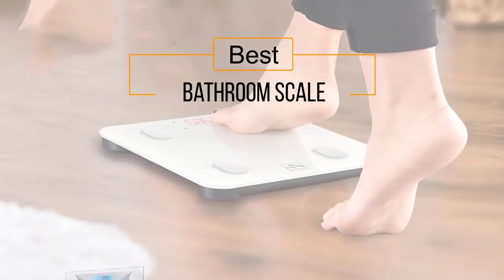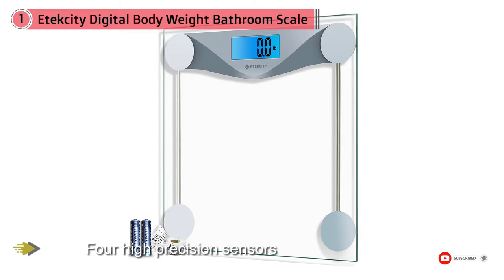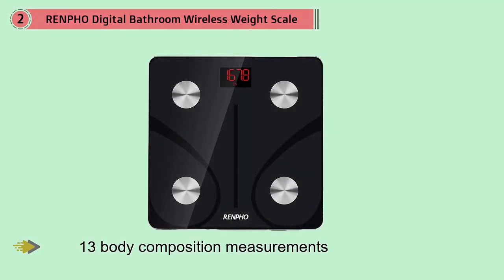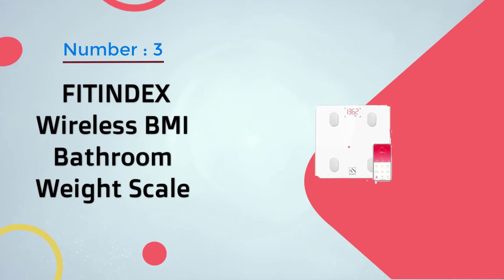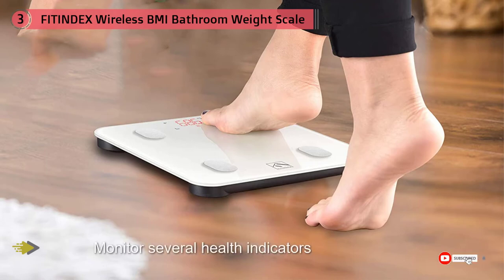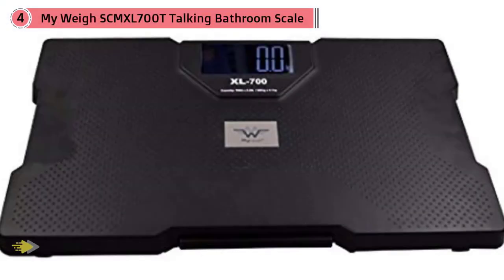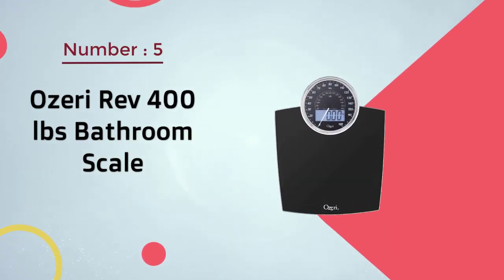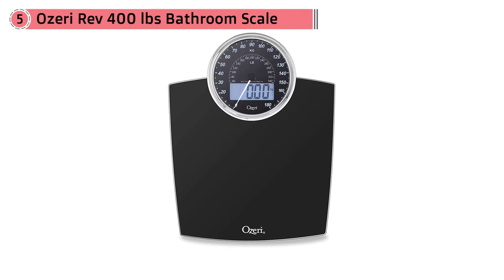Top 5 Best Bathroom Scale Review in 2022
Best Bathroom Scales featured in this Video:
0:25 NO.1. Etekcity Digital Body Weight Bathroom Scale
1:30 NO.2. RENPHO Digital Bathroom Wireless Weight Scale
2:15 NO.3. FITINDEX Wireless BMI Bathroom Weight Scale
3:05 NO.4. My Weigh SCMXL700T Talking Bathroom Scale
4:15 NO.5. Ozeri Rev 400 lbs Bathroom Scale

What is a Bathroom Scale?

A bathroom scale is a scale on the floor on which a person can measure body composition measurements, including body mass index (BMI), fat and muscle percentages, and bone density where the weight result is shown on an LED or LCD display.

What is the best Bathroom Scale?
We strive to review as many products as we can, read real-time reviews, and made our own ranking. We welcome all your comments.